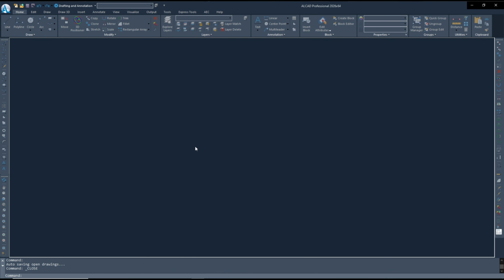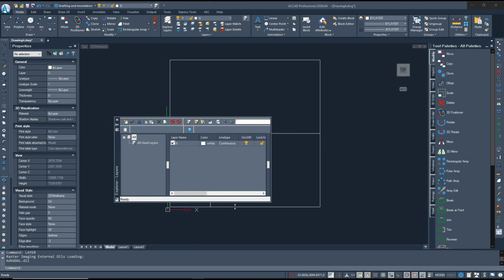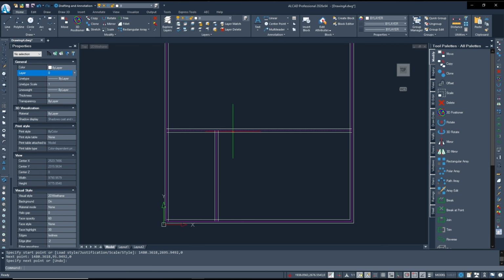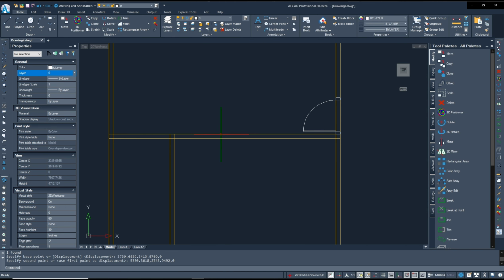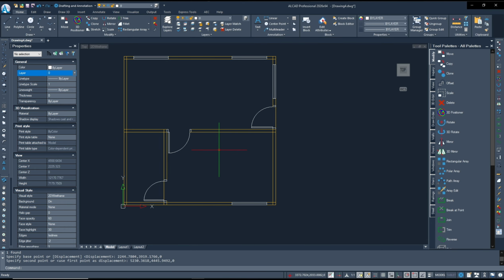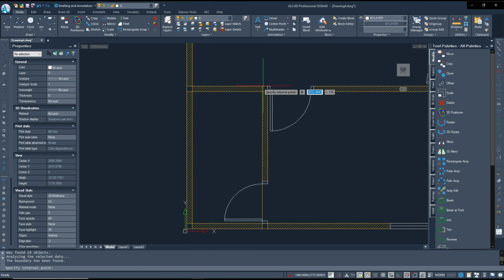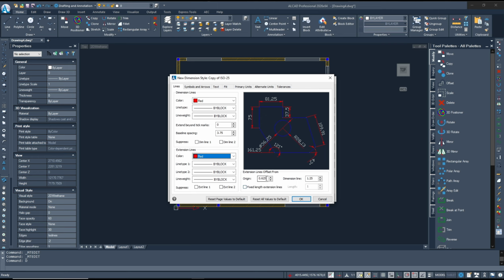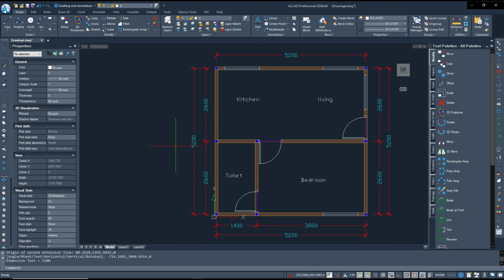AlCAD 2026 Basic Floor Plan Tutorial For Beginner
Learn how to create a basic floor plan in alcad 2026 with this easy tutorial for beginners. Master essential steps and enhance your skills today!